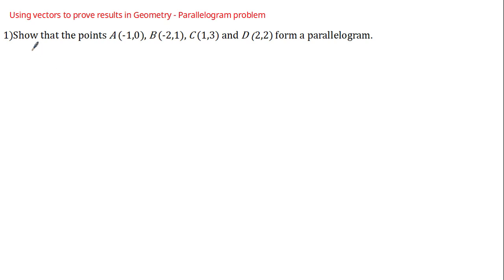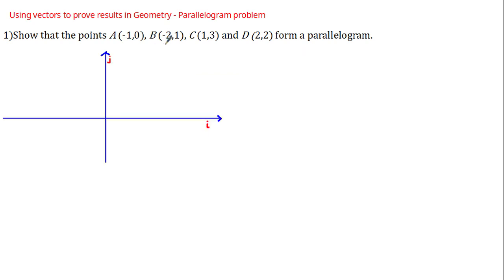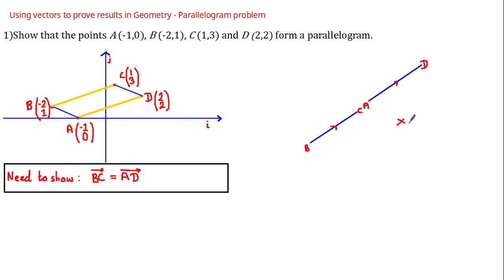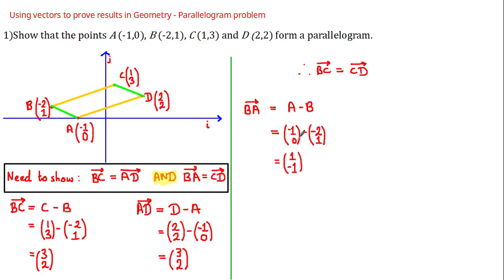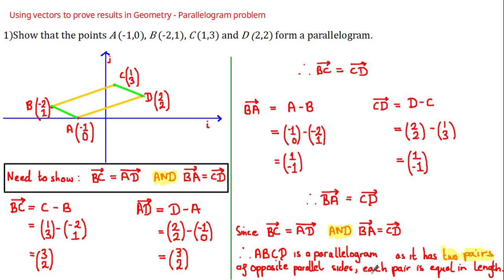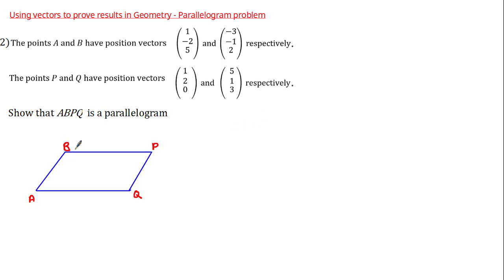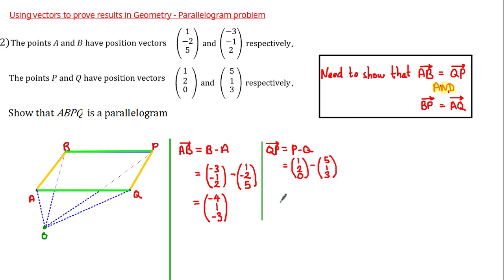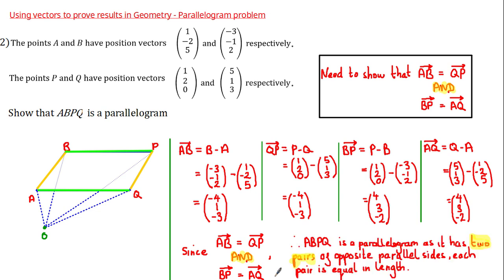Vector Methods in Geometry - Parallelogram problem | ExamSolutions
Vector Methods in Geometry (THIS IS AN ADVANCE INFORMATION TOPIC)

In this video, you'll learn how to use vector methods to prove  if coordinates or vectors form a parallelogram.

NOW SUPPORTING YOU WITH:
1000s of simple step-by step tutorials
1000s of auto - marked assesmments